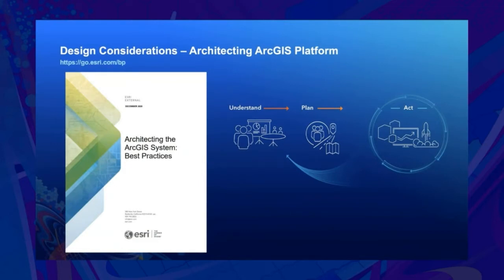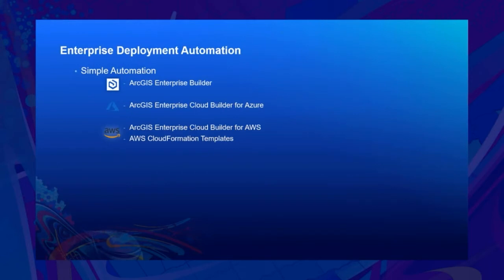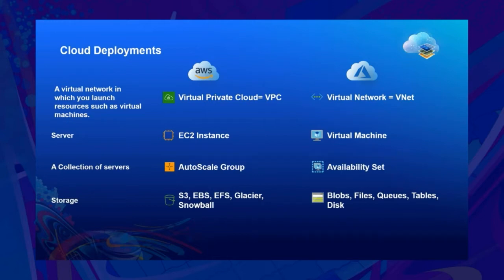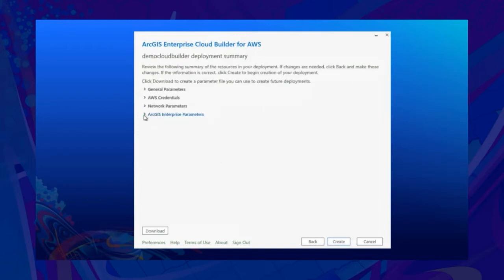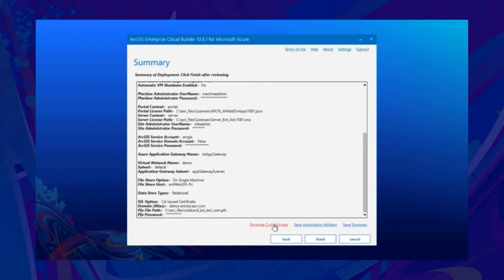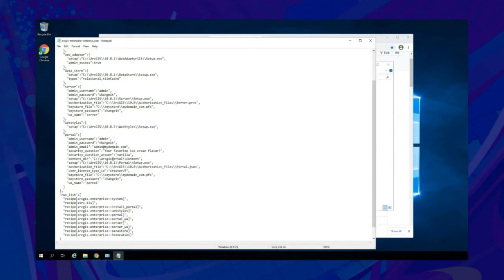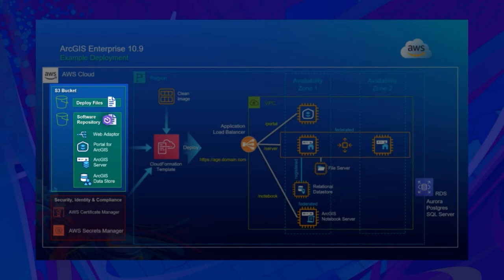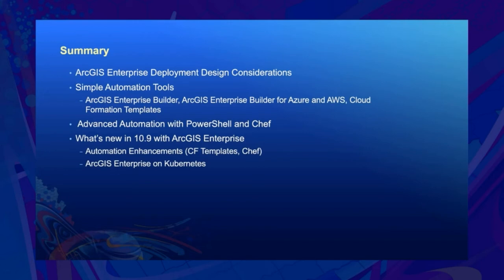Automating Your ArcGIS Enterprise Installation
Automation is essential in deploying ArcGIS Enterprise because of its inherent efficiency, availability, and repeatability. Come learn about the various tools available to automate your ArcGIS Enterprise installation, from Chef, to cloud automation, to the all-in-one Enterprise Builder, and more. Automation makes it easier to get up and running with ArcGIS Enterprise, and in this session we will draw from our daily experiences in this realm.

12378